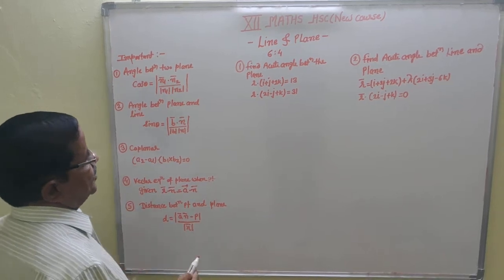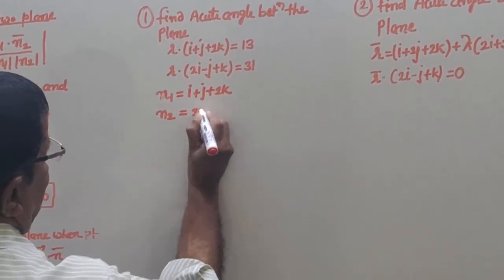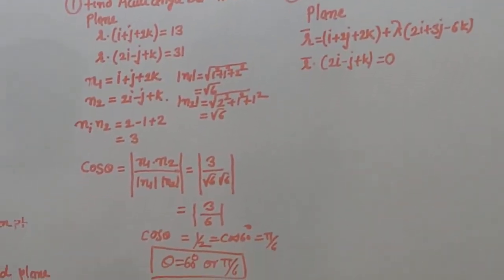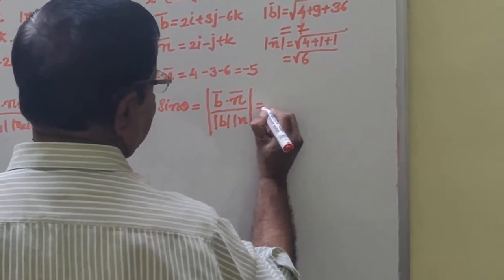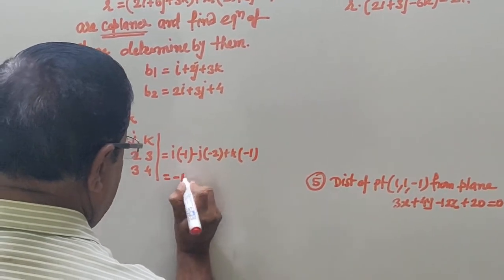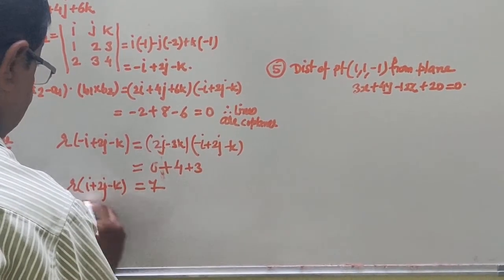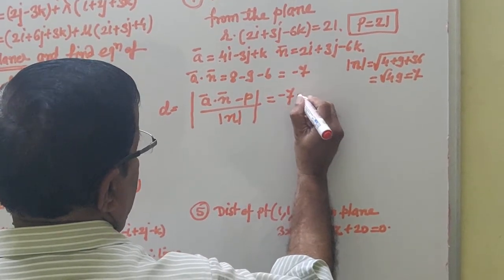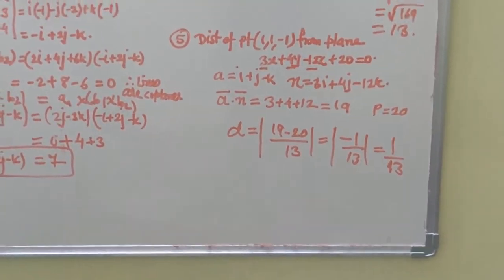Class 12th-Maharashtra State Board's New Course-Chapter 6:Line & Plane Ex:6.4